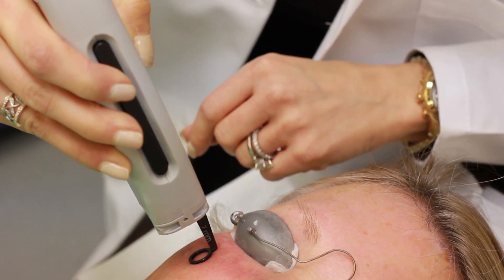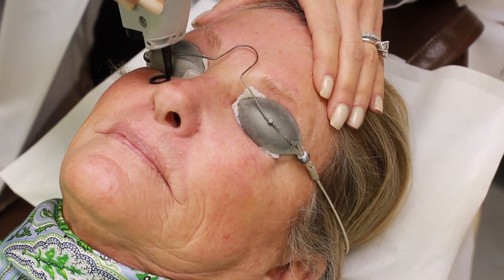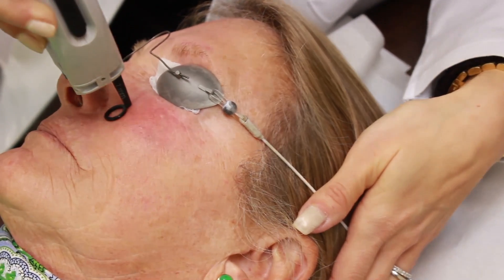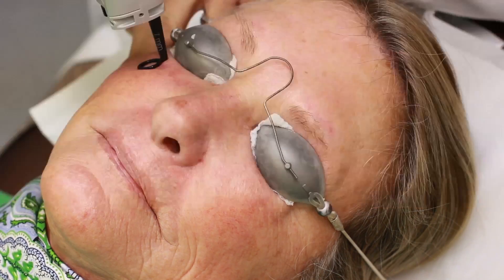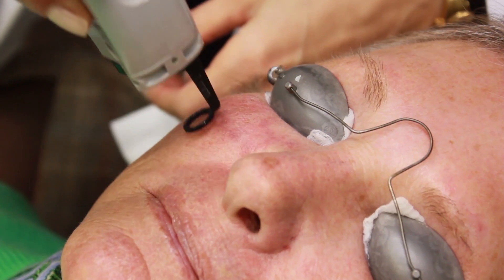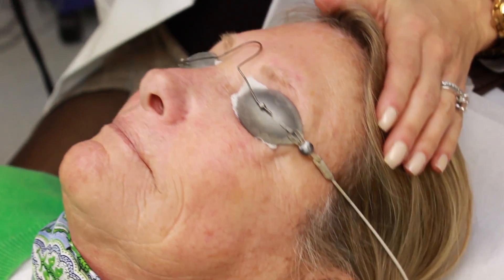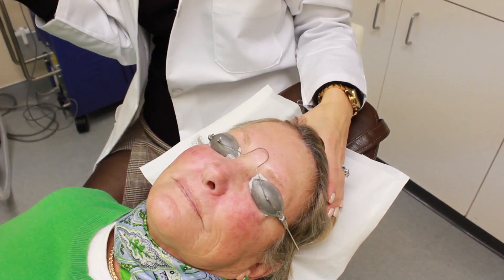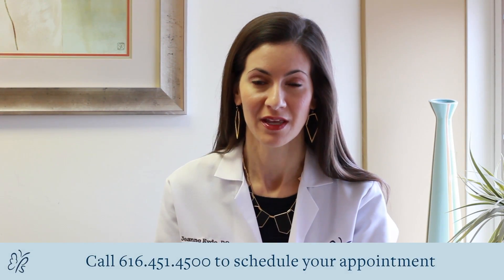VBeam Laser Demonstration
Laser skin rejuvenation with the VBeam laser is an excellent treatment for correcting rosacea, facial veins, and facial redness without downtime away from your daily activities. Check out Dr. Jeanne Eyde's demonstration of a VBeam laser treatment above!

We recommend you avoid sun exposure before and throughout your recovery to maximize results. As always, we encourage patients to wear a daily sunblock of SPF 30 or higher, even on overcast days.